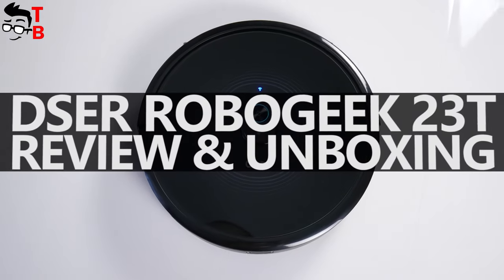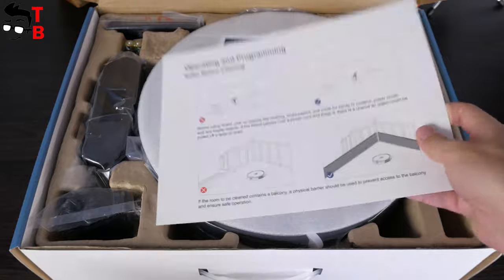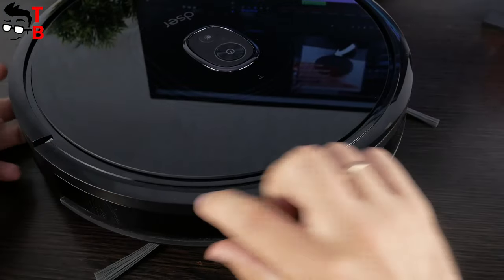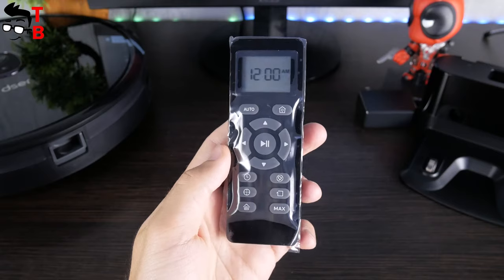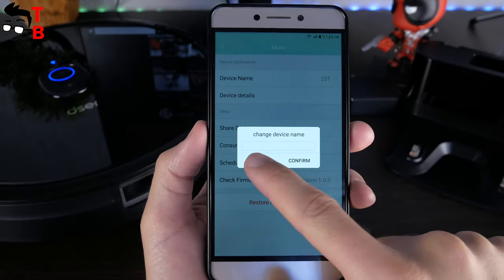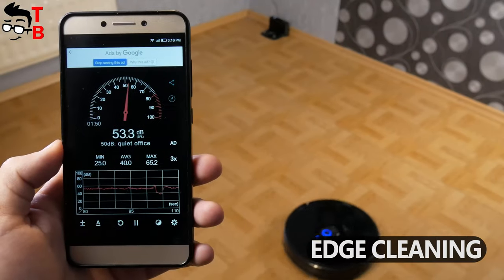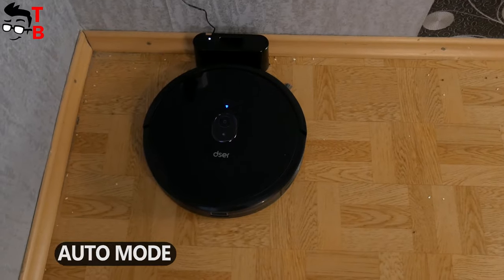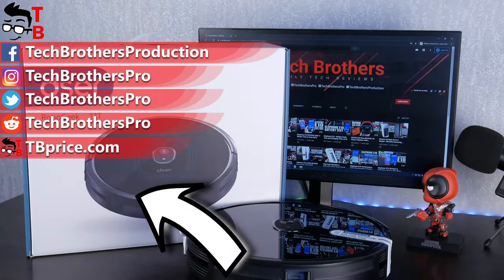Dser RoboGeek 23T REVIEW: Is This $180 Robot Vacuum Cleaner Good?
Watch our video with unboxing and review of Dser RoboGeek 23T. The robot vacuum cleaner has 2200Pa suction power, 4 cleaning modes, Wi-Fi, Alexa, Google Home and app support.
- Amazon

Timecodes:
00:00 - Intro
00:43 - Unboxing
01:22 - Design
02:48 - Charging base
02:58 - Remote Control
03:26 - App
04:25 - Noise Level
05:25 - Cleaning Test
06:04 - Conclusion

Dser RoboGeek 23T Features:
- 2200Pa Super Suction, Deep Clean: Max 2200Pa suction, greatly improving the suction for deep cleaning. Especially when climbing on the carpets, the dser 23T could auto boost to its max power.

- WiFi App & Remote Control: Smart Robotic Vacuum can be controlled by App through WiFi connection or the remote control (provided with 2 AAA batteries). Up to 100 mins working time after per fully charging.

- Automatic Charging: Use automatic recharge technology, dser 23T will be back to charge when it is low battery. Enough power to clean all your house floor and carpet-covered areas.

- Compatible with Alexa & Google Home: Wanna use voice controls your Robot? It compatible with Alexa and google home. Use voice commands to control your robot vacuum cleaner. You don't have to reach for a switch or a remote control anymore.

- What You Get: Worry-free for 12-month, 2x 6.6ft magnetic boundary strips, 4x side brushes, 1x extra filter, 1x remote control (2 AAA batteries included), 1x charging dock, 1x adapter, and 1x cleaning tool

Hashtags for searching